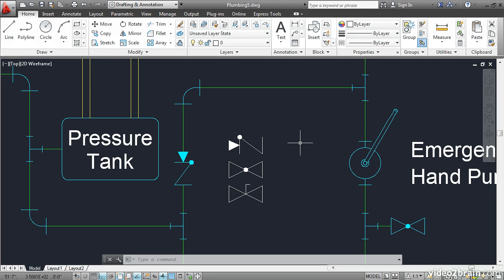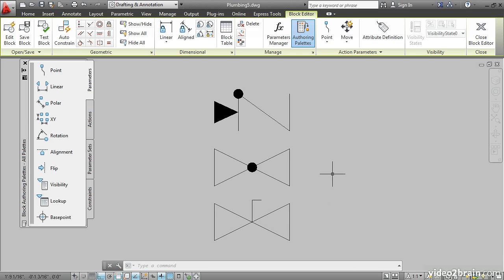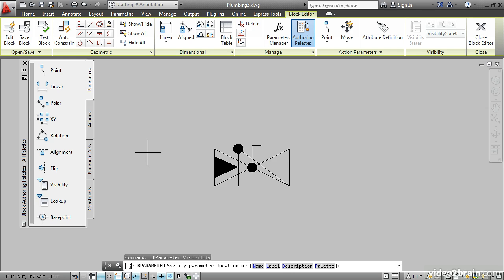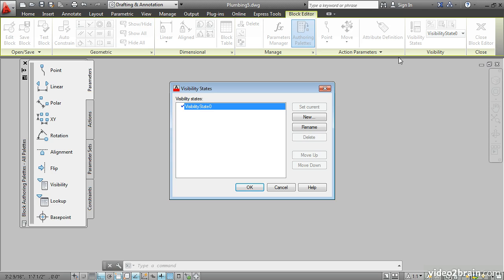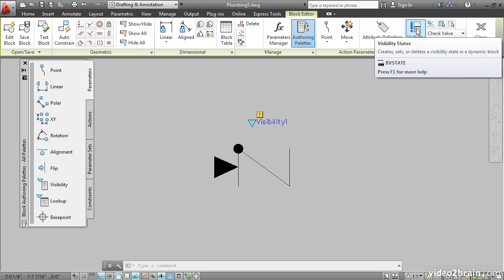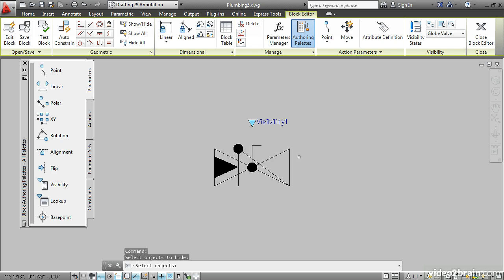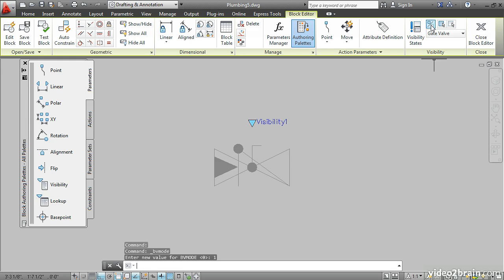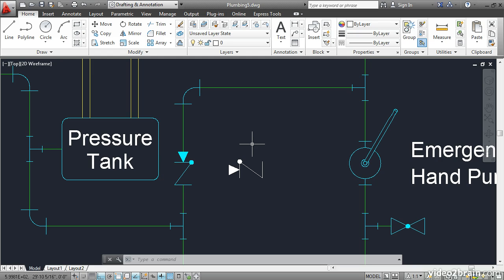LearnAutoCAD2013_UnderstandingBlocks phần 5